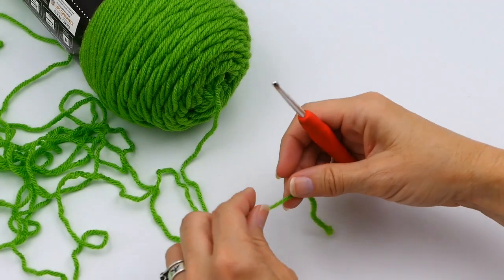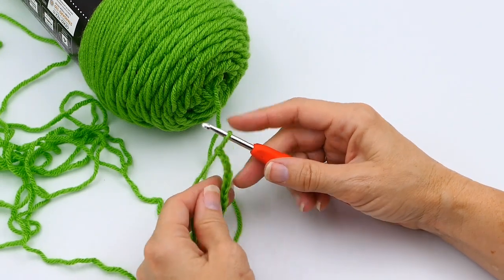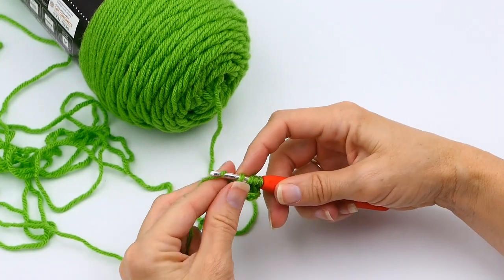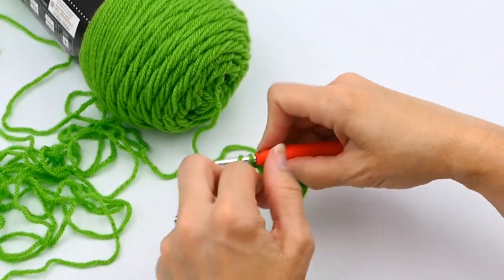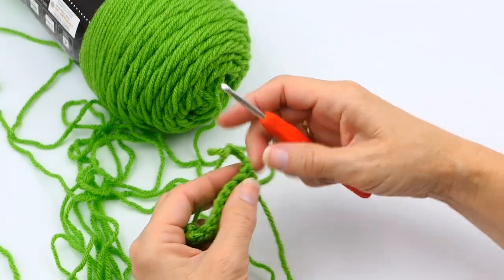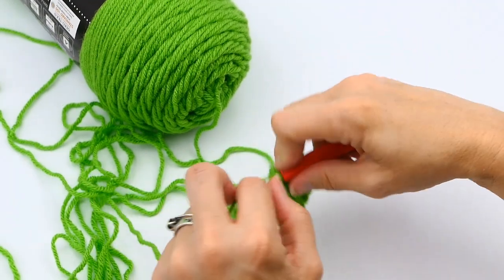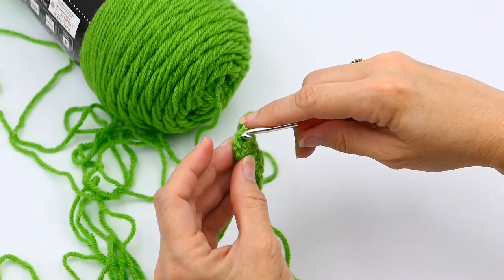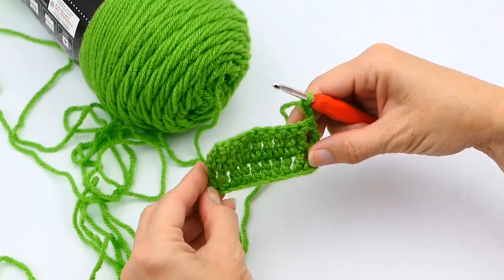How To Crochet A Triple Crochet For Complete Beginners